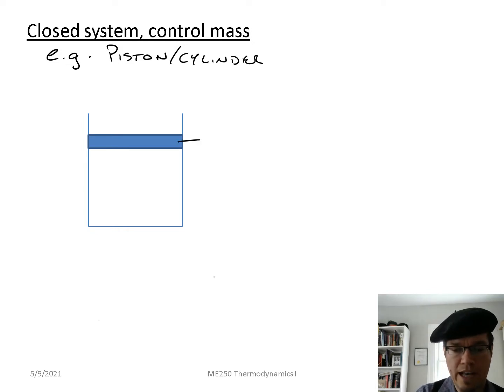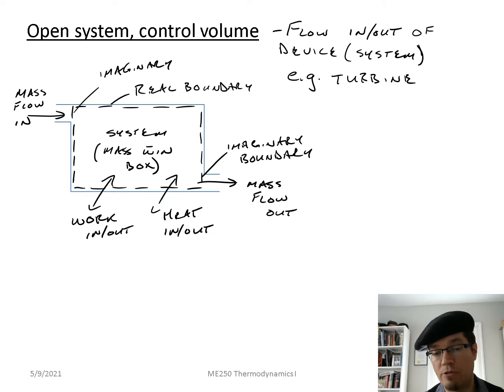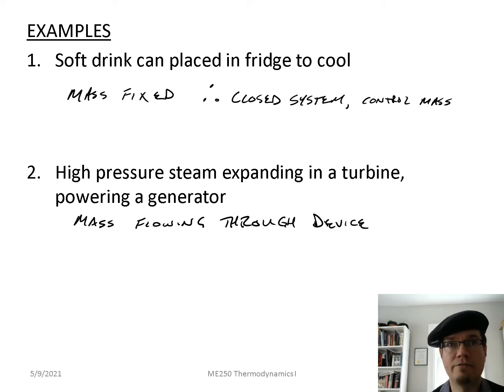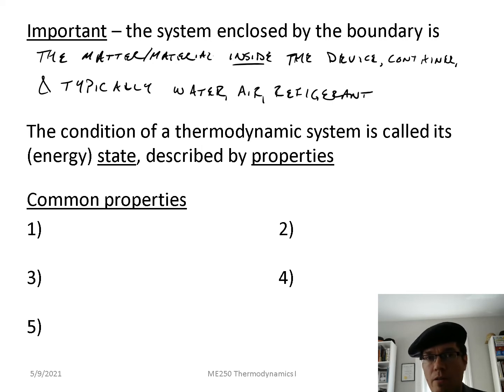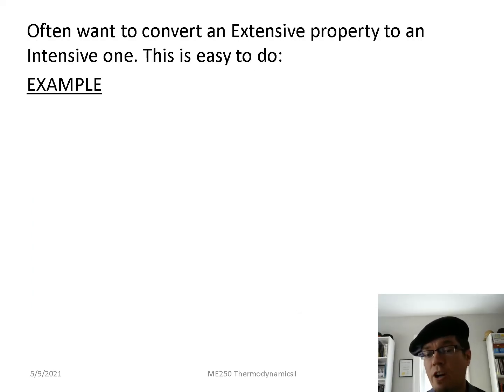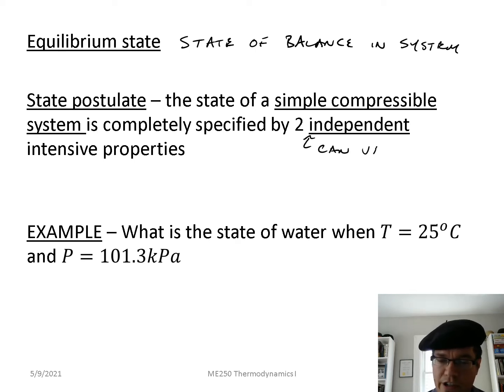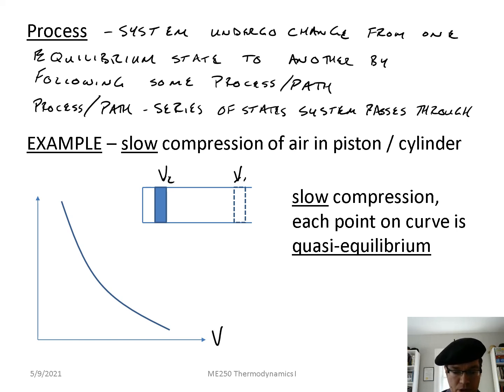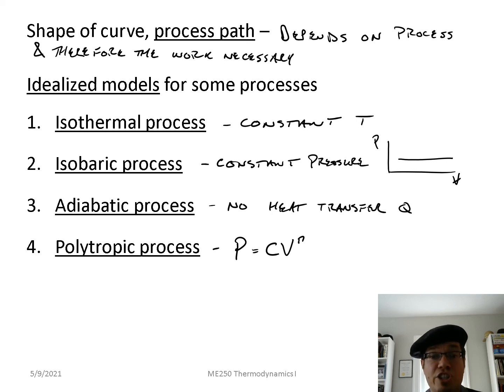Lecture 2 Thermodynamic systems